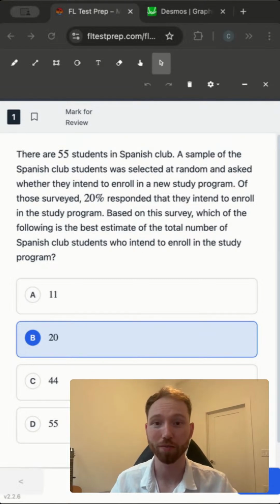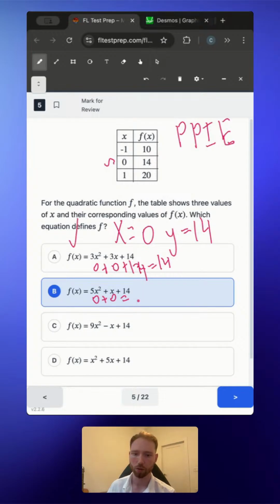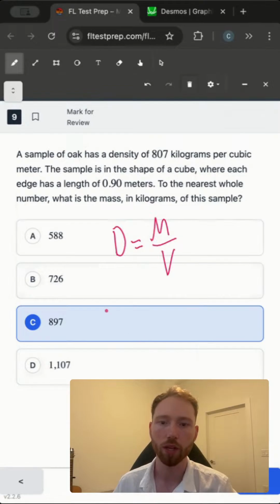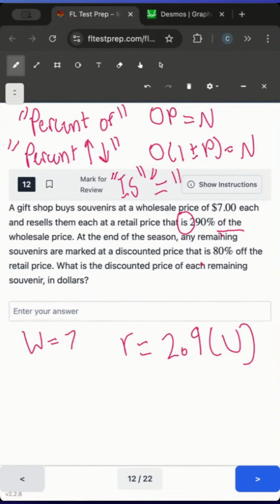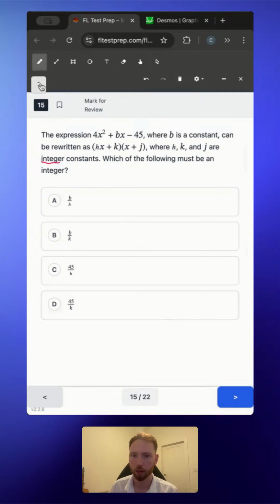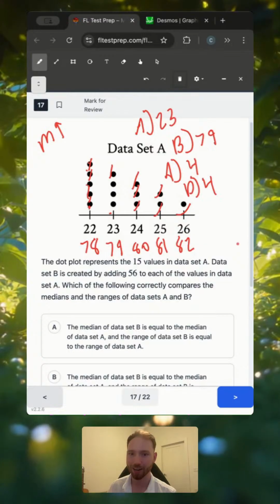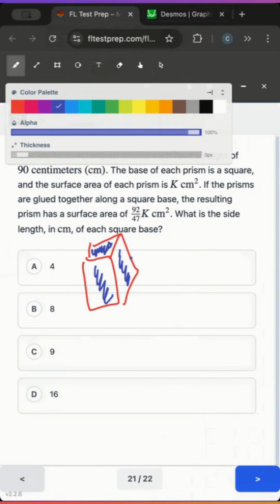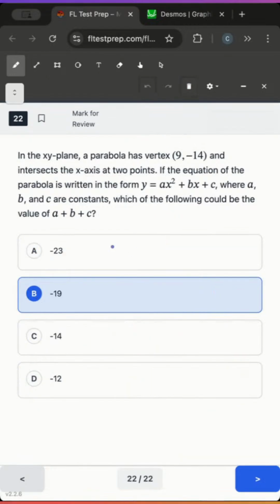Your SAT questions answered live